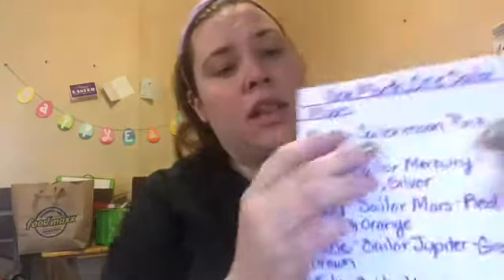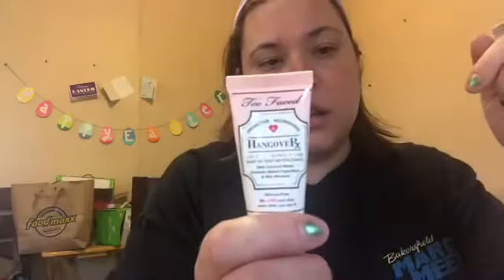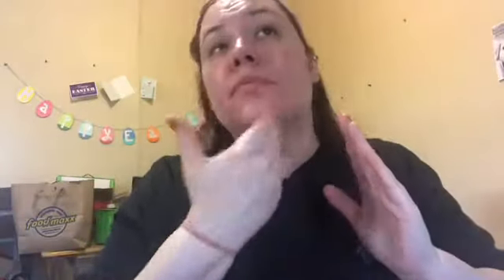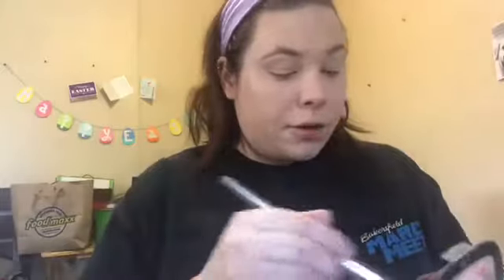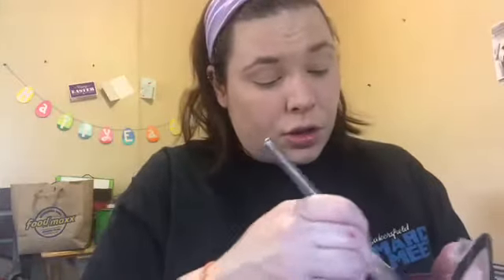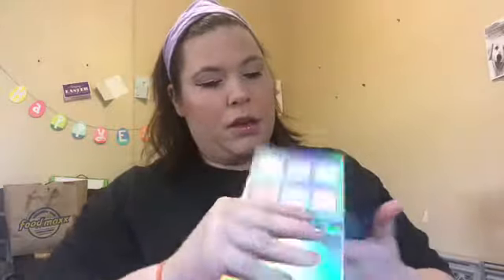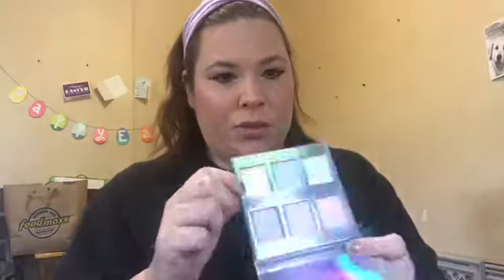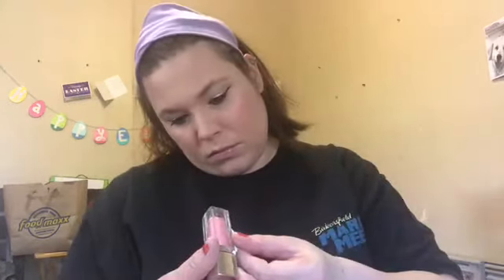G&b sailor moon collab